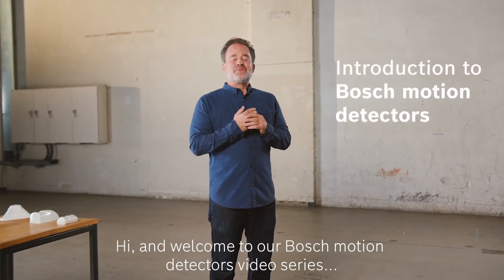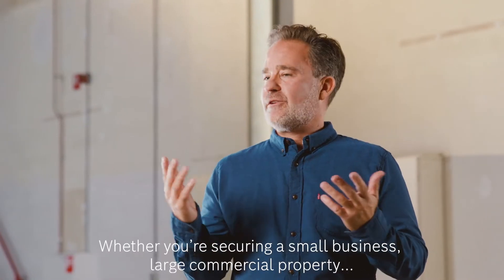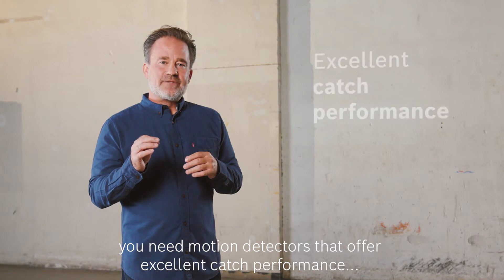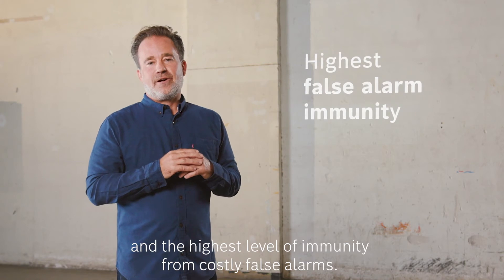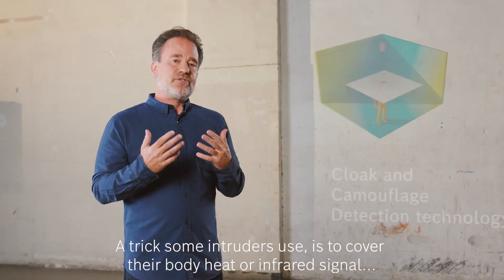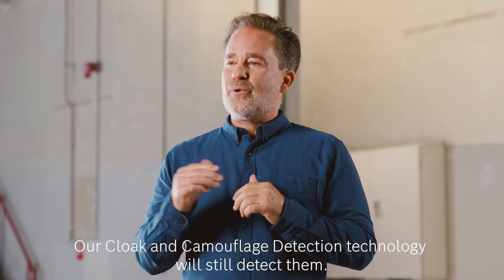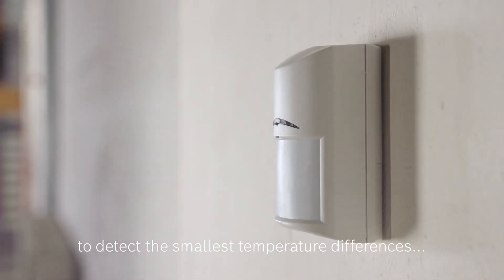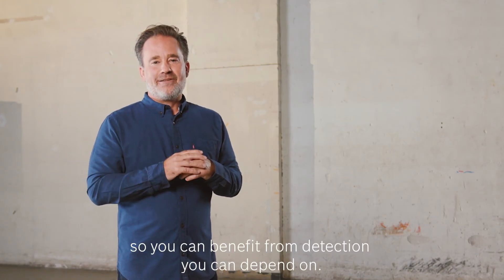Bosch Security - Motion detectors - Detection you can depend on: Cloak and Camouflage Detection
Movements in an area need instant detection while ignoring false alarm triggers. Bosch TriTech detectors raise the bar when it comes to intrusion detection, and deliver excellent catch performance while creating fewer false alarms under a variety of environmental conditions. In order to provide consistent and accurate detection, they feature dual motion technology - a combination of PIR and microwave Doppler radar technologies with advanced signal processing.